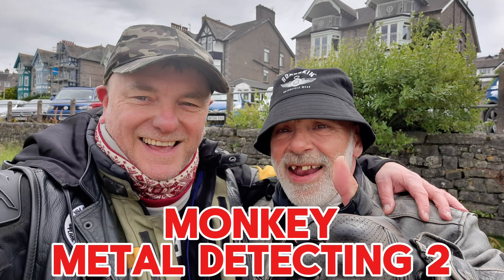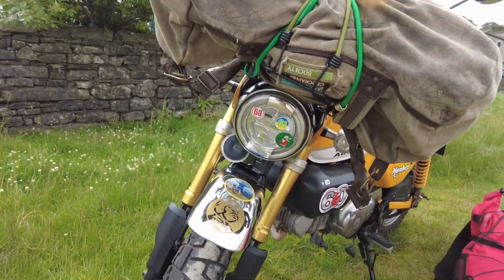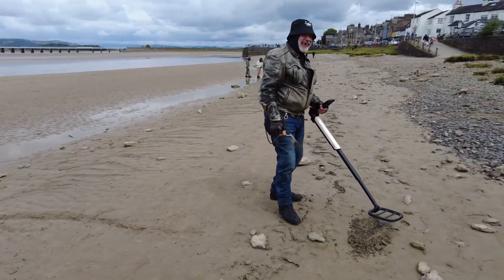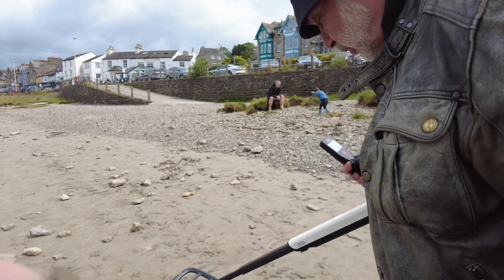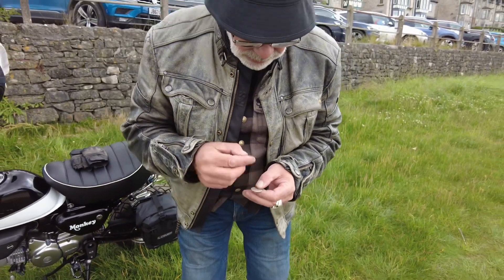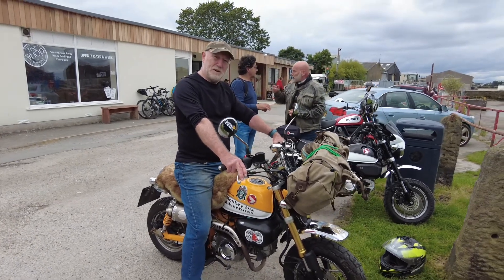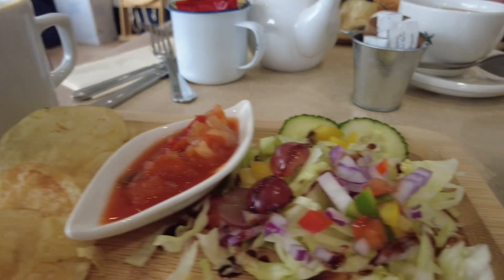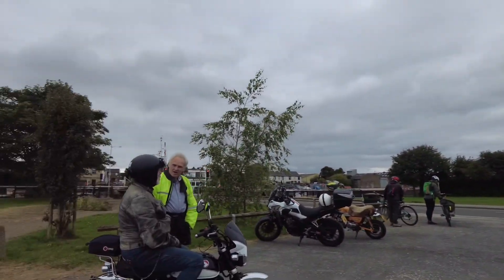METAL DETECTING ON HONDA MONKEYS : Episode 2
Fun on Honda Monkey Bikes.
In this episode we metal detector at Arnside and then pop to Glasson Docks for some biker grub.